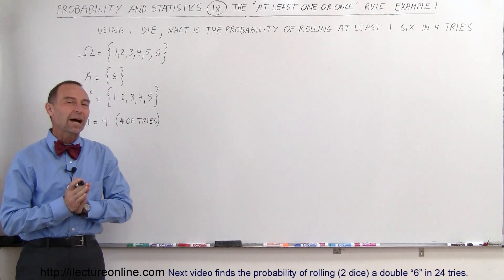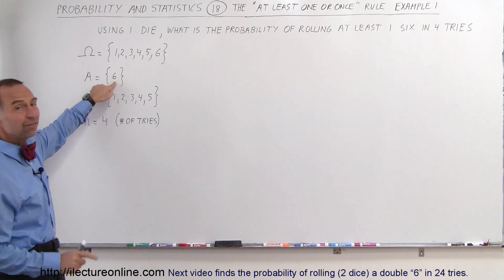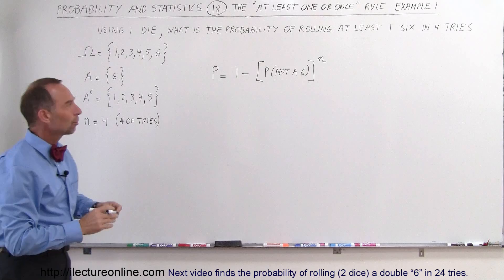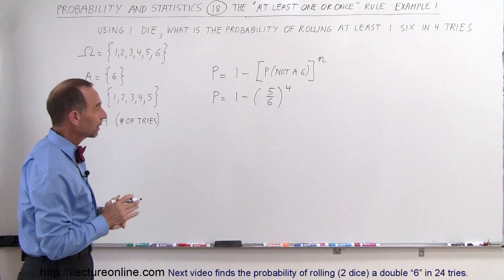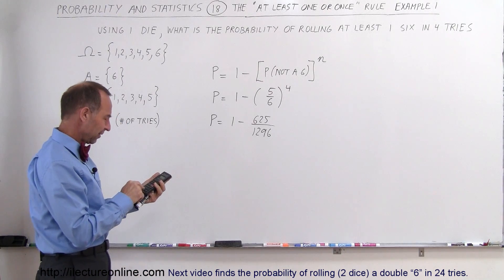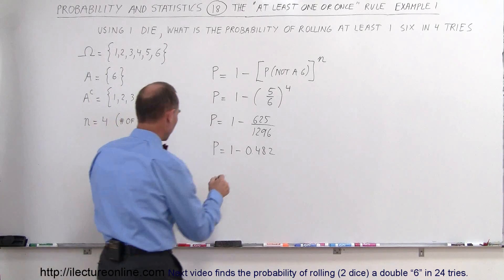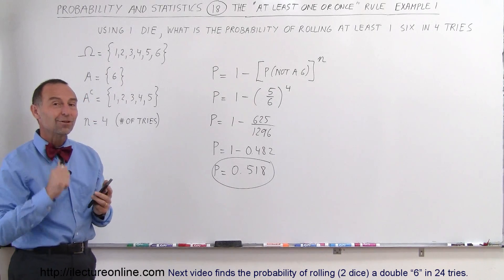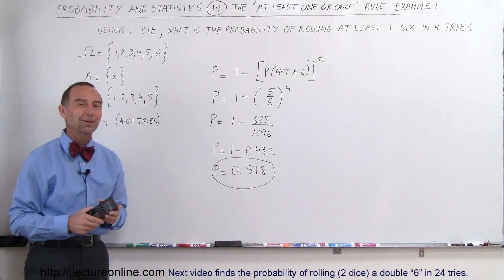Probability & Statistics (18 of 62) The "At Least One or Once" Rule - Example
In this video I will find the probability of rolling (a die) at least one “6” in four tries.